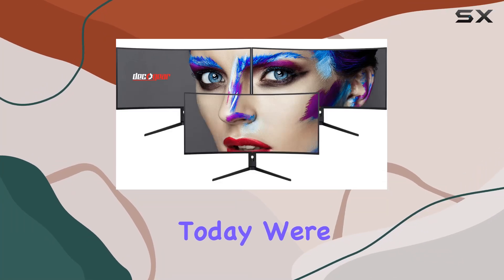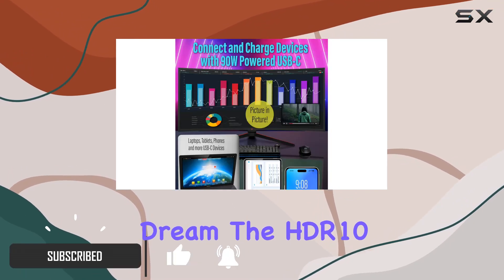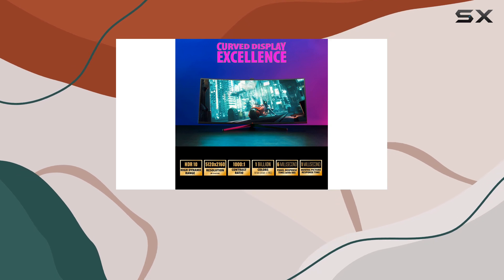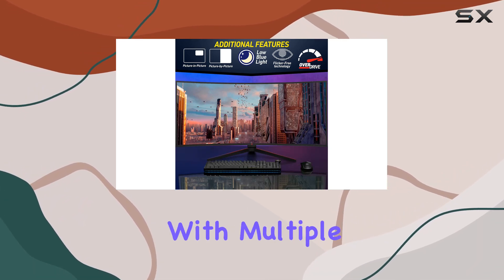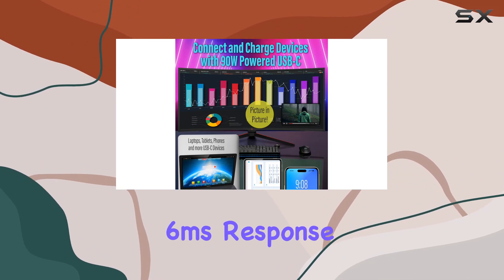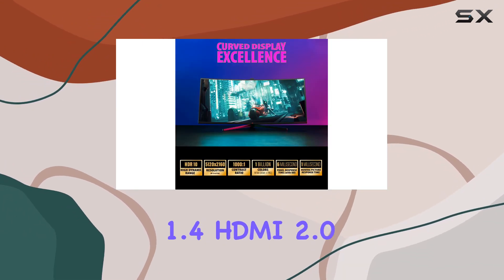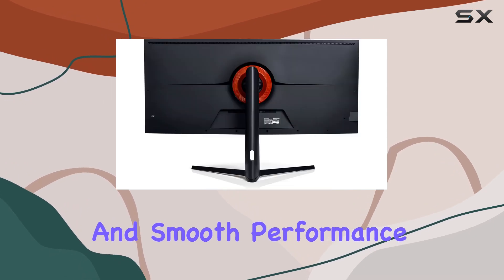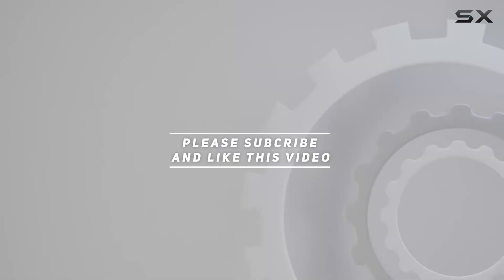Deco Gear 40” Curved Ultrawide Nano IPS Monitor Review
0:00 Intro
0:06 Review

Things that we mentioned in this video:
Deco Gear 40” Curved : B0CMZ3H589